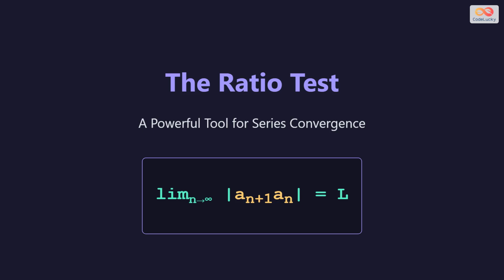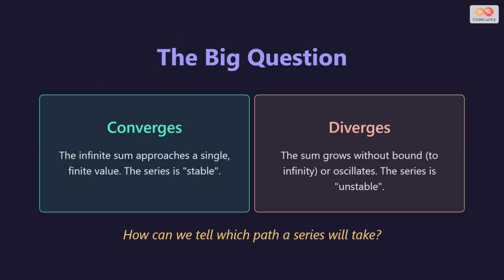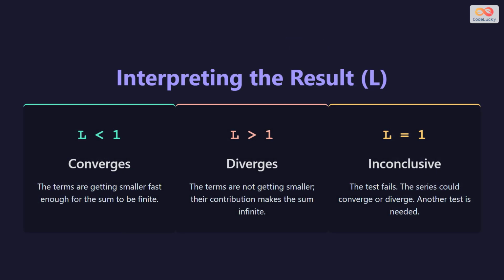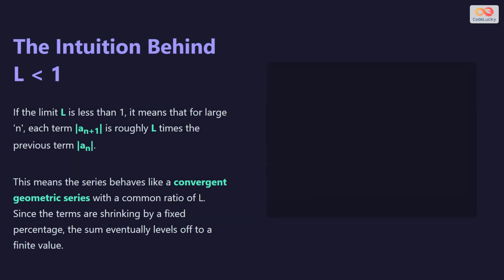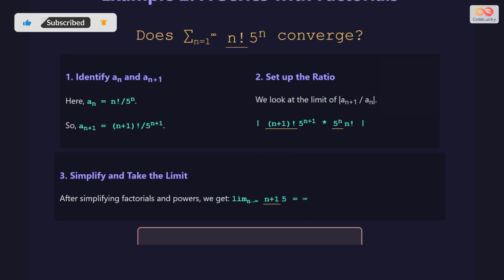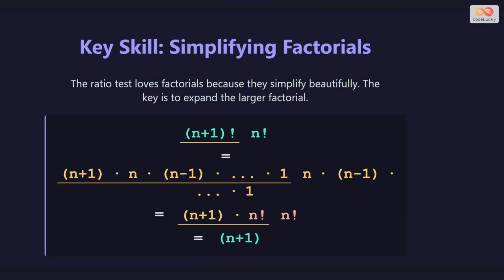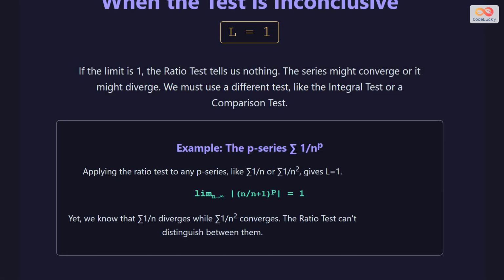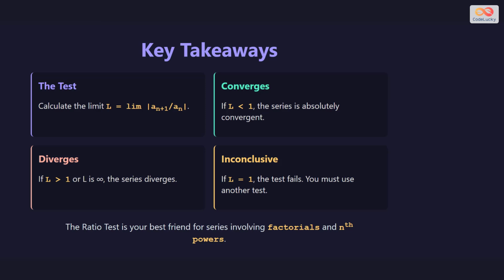Calculus 2: The Ratio Test for Series Convergence (Step-by-Step)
Master the Ratio Test for infinite series in Calculus 2! 📚 This comprehensive, beginner-friendly tutorial walks you through everything you need to know about determining series convergence.

We'll start from the beginning, explaining the core concept of the test: calculating the limit of |aₙ₊₁/aₙ|. You will learn why a result less than 1 implies convergence, why a result greater than 1 implies divergence, and what to do when the result is exactly 1 (the inconclusive case). This video focuses on practical application, showing you how to handle series that contain factorials (like n!) and nth powers (like 2ⁿ), which are perfect candidates for the Ratio Test. Through clear, step-by-step examples, you'll gain the confidence to identify when to use the Ratio Test and how to apply it correctly to solve problems. Stop wondering if a series converges or diverges and start knowing for sure! 🧠

Chapters:
00:00 - The Ratio Test
00:20 - What is a Series?
00:47 - Convergence or Divergence
01:15 - Introducing the Ratio Test
01:42 - The Three Cases of the Ratio Test
02:07 - Why L less than 1 Implies Convergence
02:36 - Example 1: A Series with Powers
03:10 - Example 2: A Series with Factorials
03:45 - Key Skill: Simplifying Factorials
04:15 - When to Use the Ratio Test
04:42 - When the Ratio Test Fails
05:14 - Ratio Test Summary
05:42 - Outro